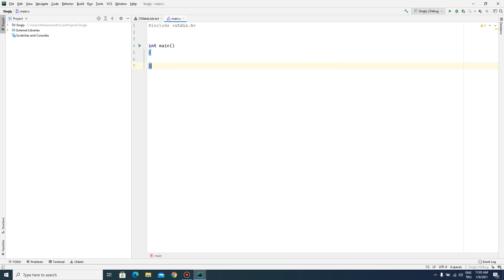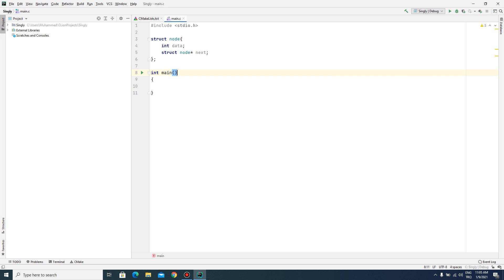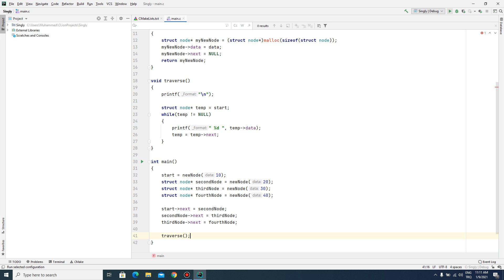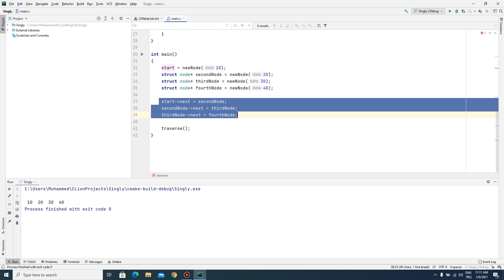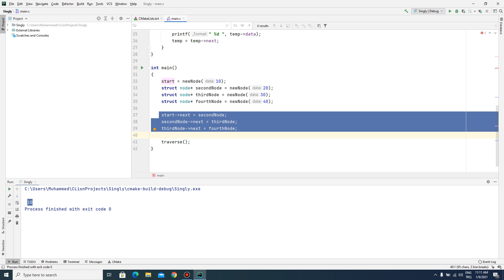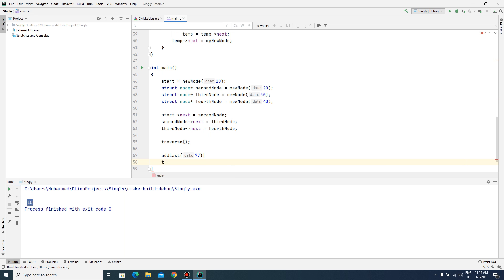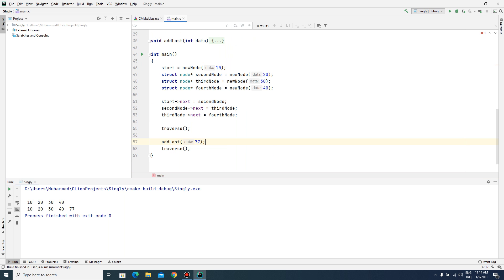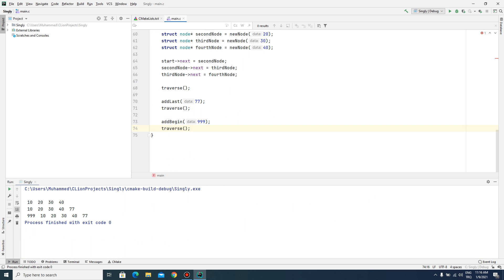Singly Linked List Add operations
Singly Linked List Add Last
Singly Linked List Add Begin
Singly Linked List Add Anywhere